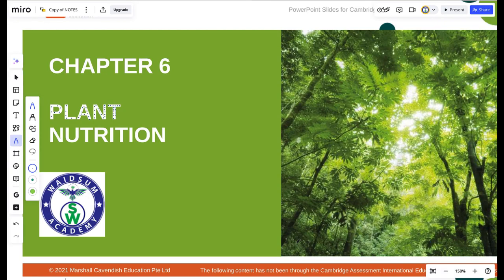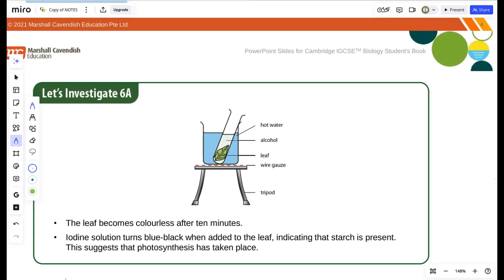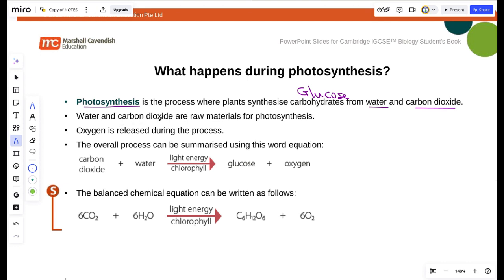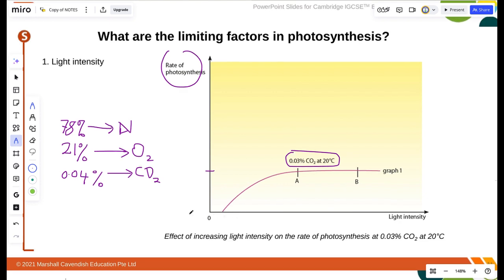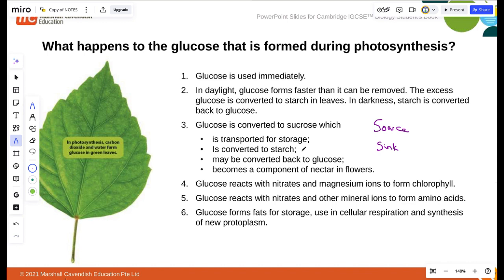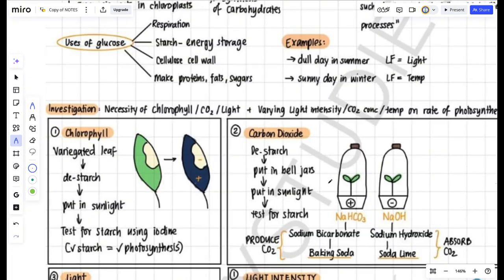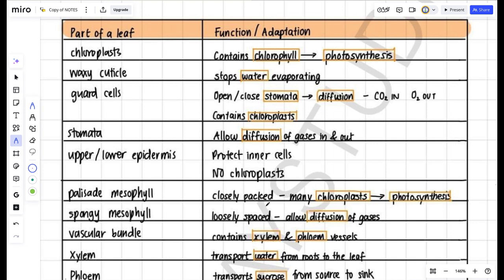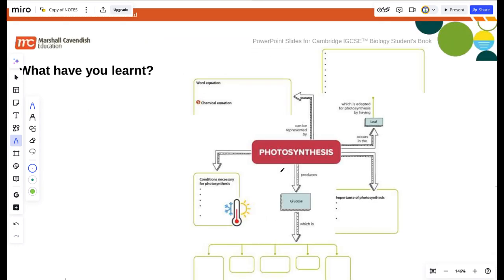IGCSE BIOLOGY CHAPTER 6 - PLANT NUTRITION